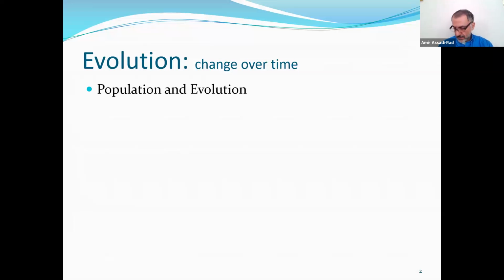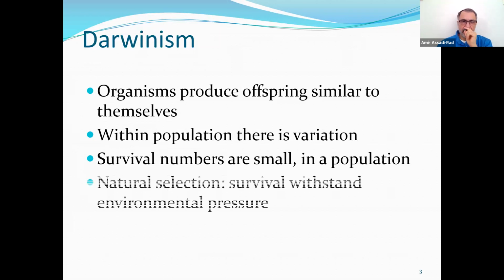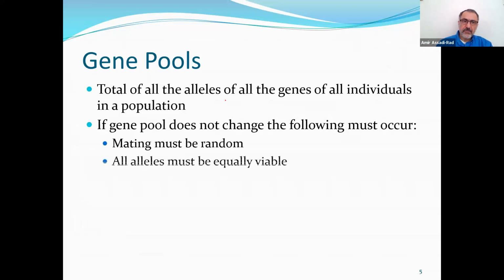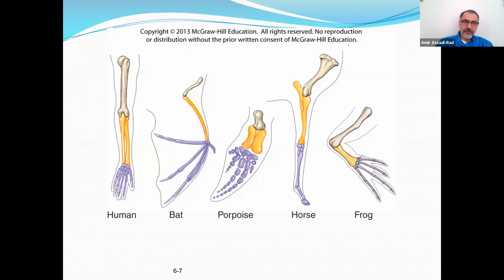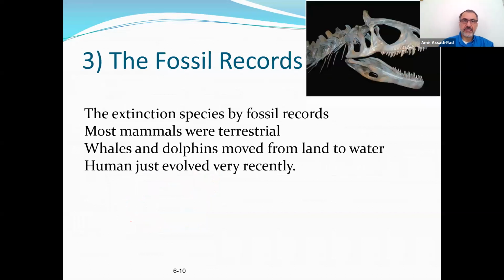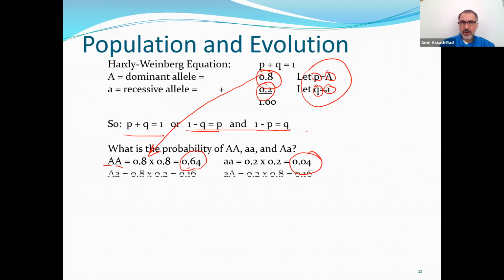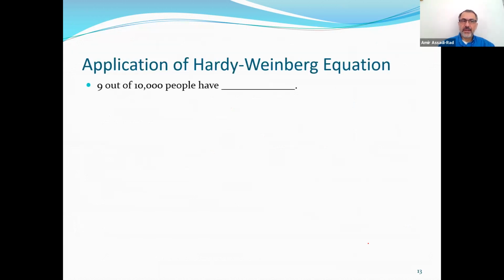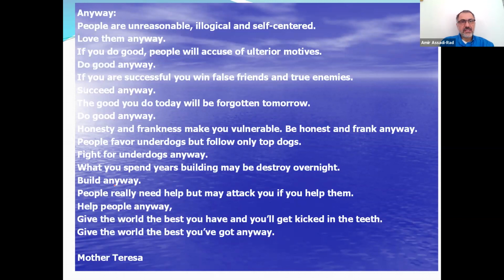Amir Bio 1 Last Lecture